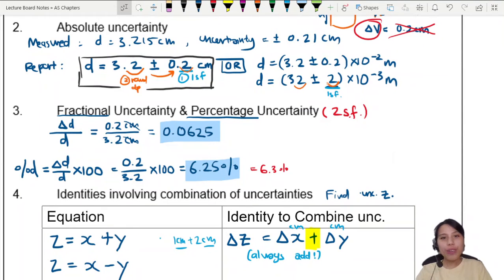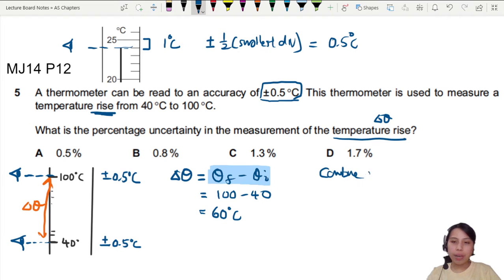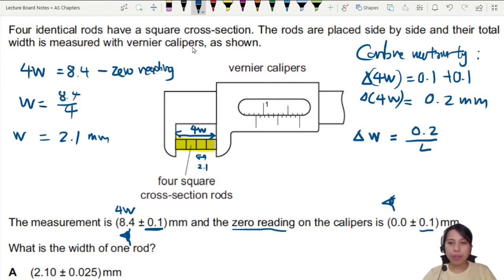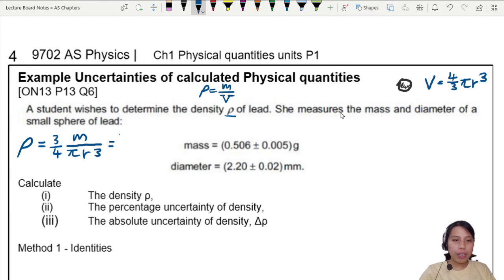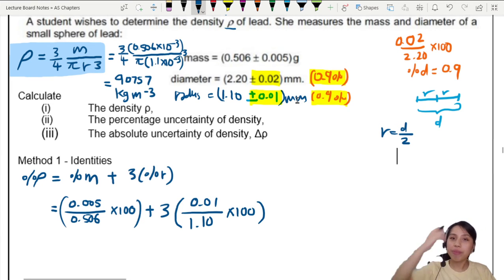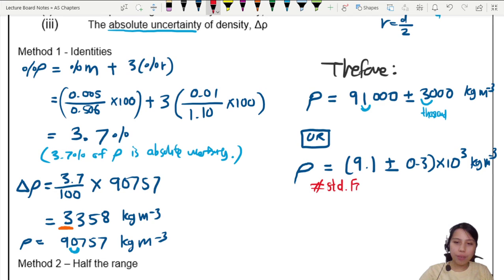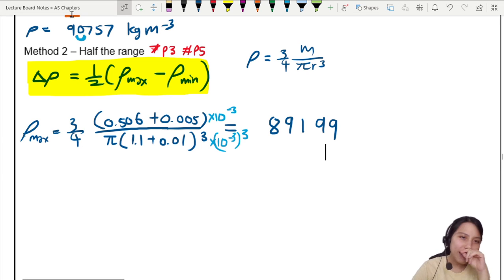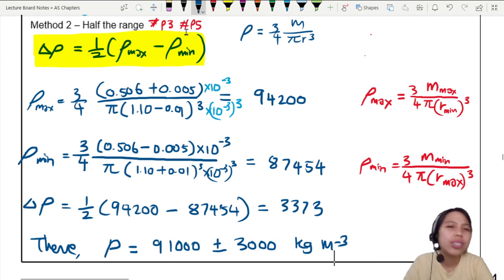1.2e Examples: Uncertainties and Readings | AS Physical Quantities | Cambridge A Level Physics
Examples to find and combine uncertainty even if equation is not given!
0:00 Intro
0:36 Example MJ14 P12 Q5 9702s14p12 Half the smallest reading
4:53 Example ON15 P11 Q5 9702w15p11 Stacked readings
9:12 Example ON13 P13 Q6 9702w13p13 Method 1 - Identities
19:00 Method 2 - Half the Range

MJ12 P11 Q5 (pg25) Average Speed
ON12 P12 Q7 (pg26) Speed of car
MJ13 P11 Q5 (pg26) period of oscillation
ON13 P11 Q5 (pg27) Volume of sphere
ON13 P13 Q6 (pg27) Density of lead*
MJ14 P11 Q4 (pg28) Resistance
MJ14 P11 Q5 (pg28) Largest effect
MJ14 P12 Q4 (pg28) percentage uncertainty
MJ14 P12 Q5 (pg28) temperature rise*
ON14 P13 Q5 (pg28) Resistance
MJ15 P11 Q6 (pg29) Strain Energy
MJ15 O12 Q6 (pg29) Folded Foil
ON15 P11 Q5 (pg30) 4 Rods*
ON15 P12 Q5 (pg30) Pendulum
FM16 P12 Q4 (pg31) Fractional Uncertainty
MJ16 P12 Q5 (pg31) Density of steel
ON16 P12 Q6 (pg32) atmospheric pressure
ON17 P11 Q5 (pg33) Double-slit experiment
FM18 P12 Q5 (pg33) greatest contribution
MJ18 P12 Q3 (pg33) Resistance
MJ18 P11 Q5 (pg34) Cube
MJ18 P12 Q4 (pg34) Energy
MJ19 P12 Q5 (pg36) Density of lead
MJ19 P13 Q6 (pg36) Volume of sphere
ON19 P11 Q5 (pg37) Resistor Power
ON19 P12 Q5 (pg37) Volume of Cuboid
ON19 P13 Q5  (pg37) Resistor Power
ON20 P11 Q5 (pg38) Volume of golf ball
ON20 P12 Q5 (pg39) Steel ball*
ON20 P13 Q5 (pg39) Period of pendulum

Structured Questions:
MJ12 P22 Q1 (pg13) liquid flow
MJ11 P21 Q1 (pg13) Resistivity
ON13 P23 Q2 (pg14) Satellite
MJ14 P22 Q2 (pg15) Coin density
ON14 P21 Q2 (pg15) Pressure of Cylinder
FM16 P22 Q1 (pg16) Speed of transverse wave
MJ16 P22 Q1 (pg16) Density of metal wire
ON12 P22 Q1b (pg17) stress of wire
MJ18 P23 Q1 (pg18) Power in a resistor
MJ19 P21 Q1 (pg18) Sound wave
MJ19 P22 Q1 (pg19) Pressure of Cylinder
ON19 P21 Q1 (pg19) Period of spring